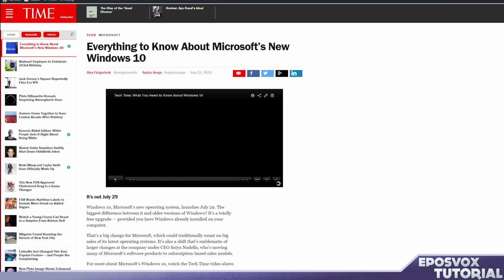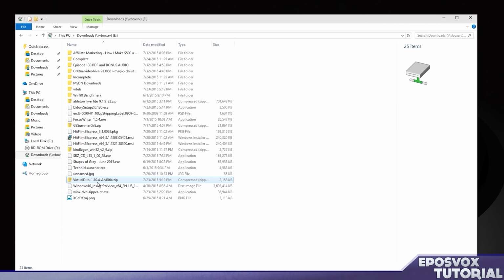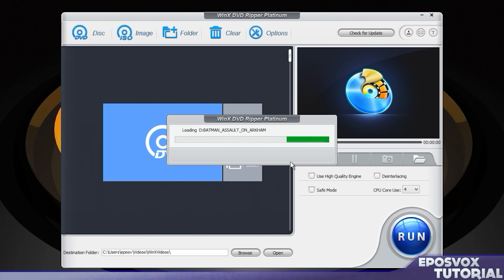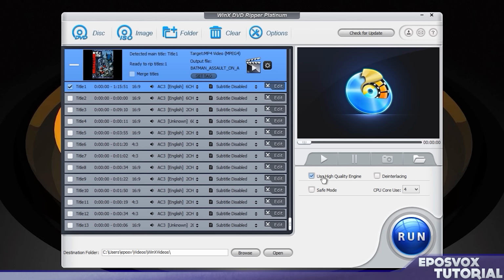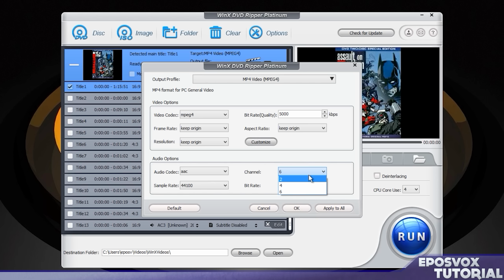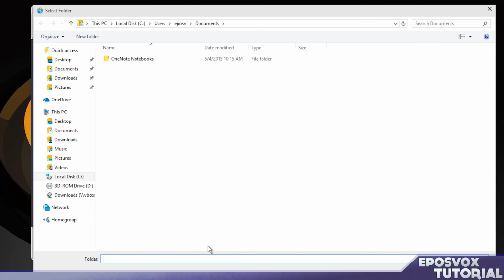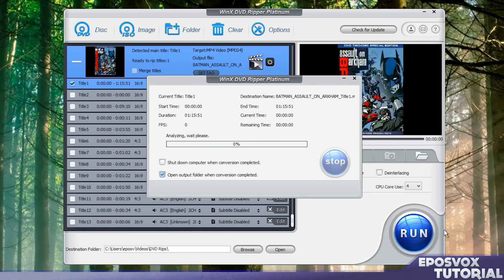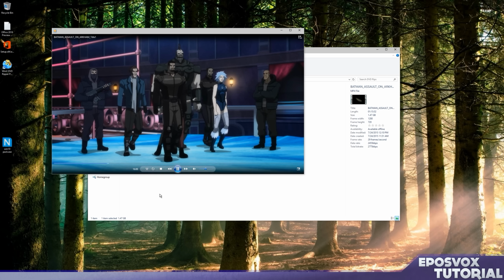How to Rip DVDs in Windows 10 (Easy Tutorial)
How to rip DVDs to high-quality MP4 format files in Windows 10 using WinXDVDRipper. With this tutorial, you can also rip your movies to other formats, such as for iPads, smartphones, etc.

★ GEEK! - My YouTube Network ★